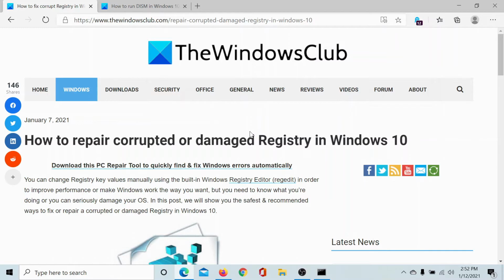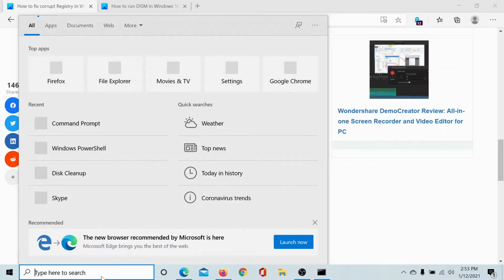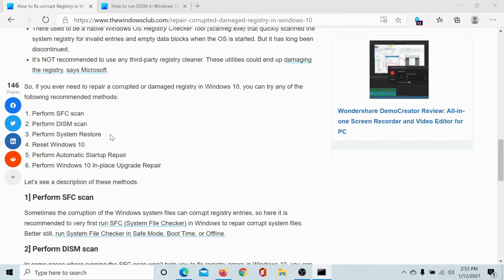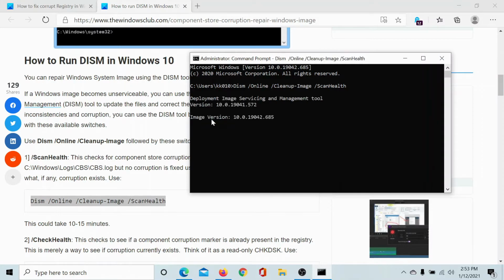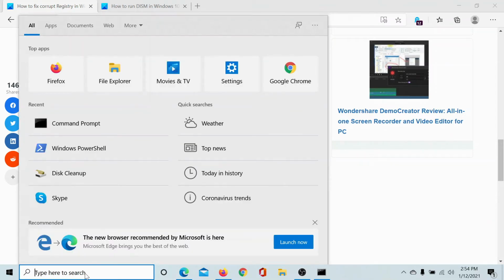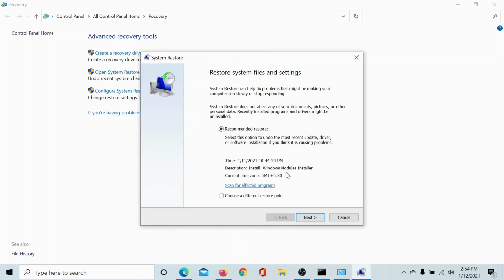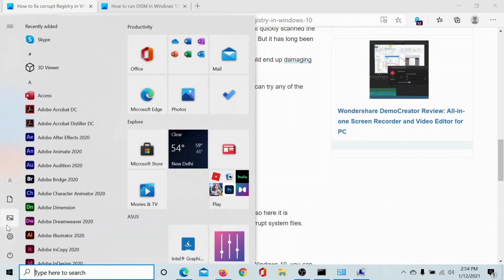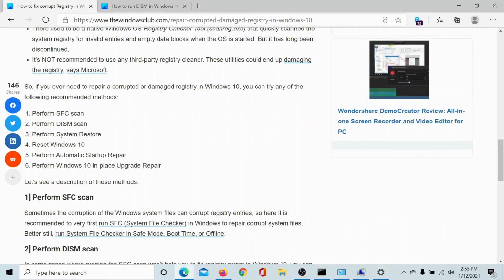How to fix corrupt Registry in Windows 11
In this guide, we will show you the safest & recommended ways to fix or repair a corrupted or damaged Registry in Windows 11/10. Usually, the Registry gets corrupted if you make some changes using the Registry Editor. Sometimes, malware infection or Disk issues can also end up corrupting the registry file. That’s why it is more than recommended to backup your registry before changing anything as there you have all the internal settings of your Windows 10 system.

Here are a few fixes and suggestions:

1] Perform SFC scan

2] Perform DISM scan

3] Perform System Restore

4] Reset Windows

5] Perform Automatic Startup Repair

6] Perform Windows In-place Upgrade Repair

You can also repair corrupted Windows Registry using Bootable Windows Media.